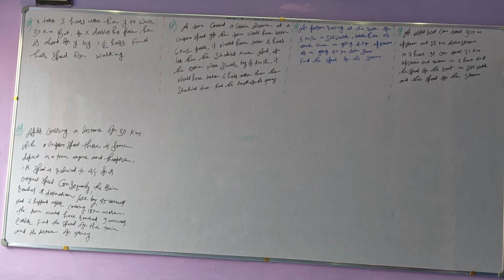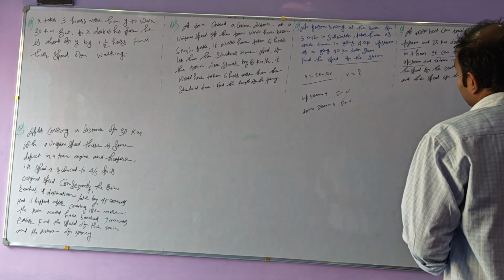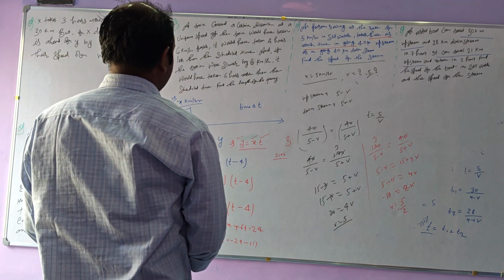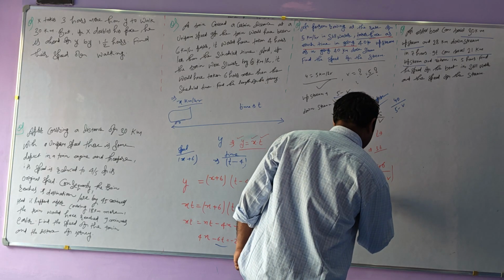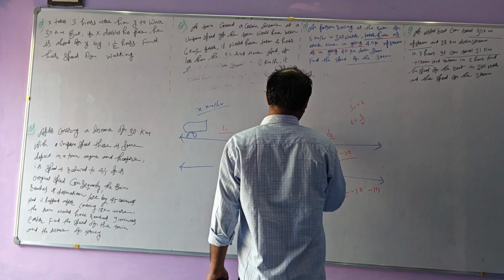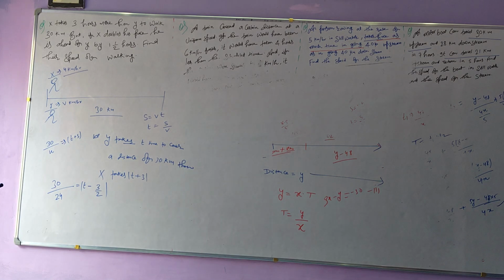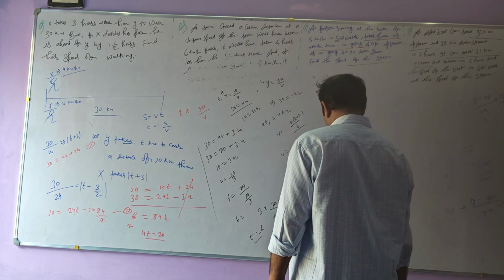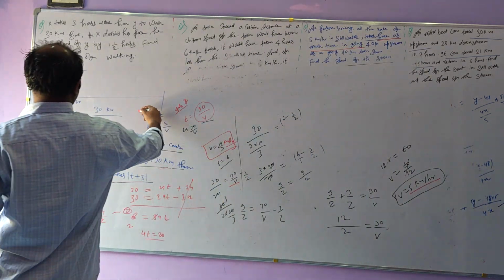Word problems on linear equation in 2 variables , 10'th class